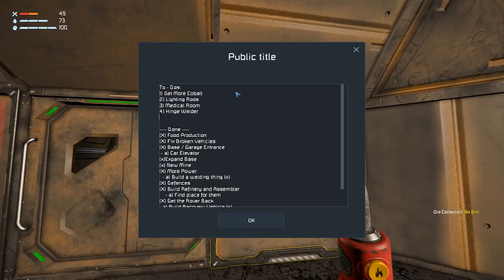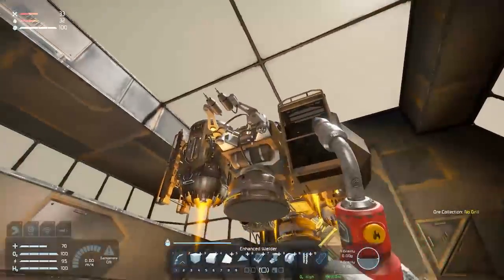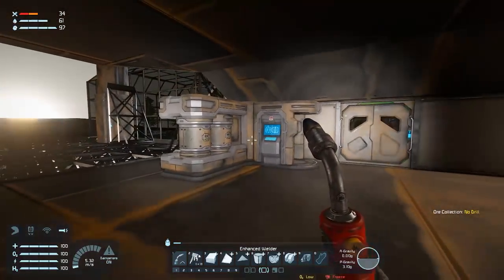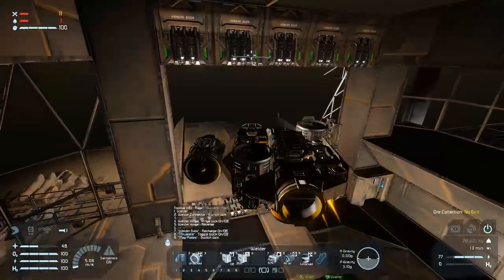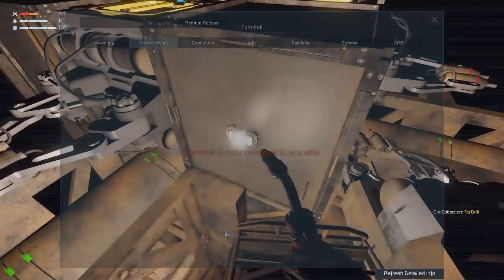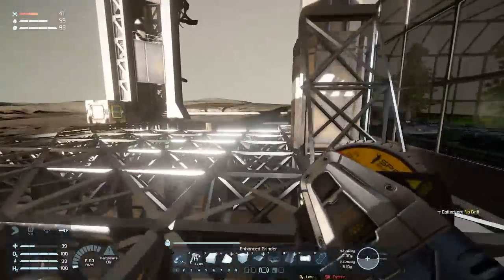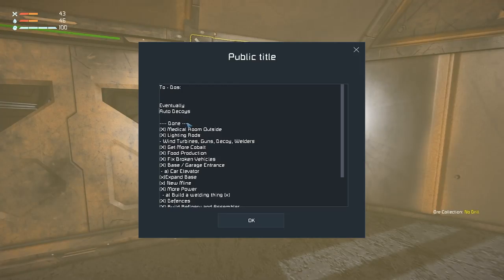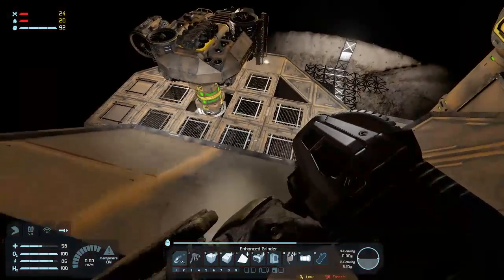No Suit Survival: Ep. 9 Defense - Space Engineers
The ninth episode in this Harcore Space Engineers Survival Series. This week, we are met with a lot of trouble when building a defensive tower to protect our home from storms and other enemies.